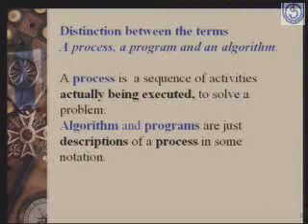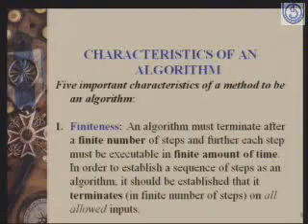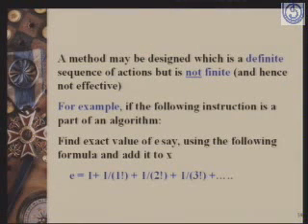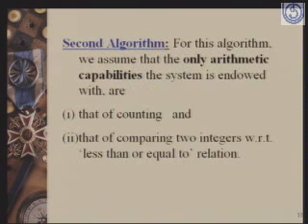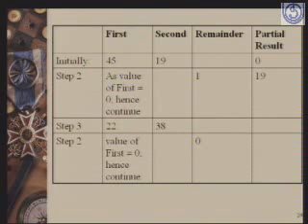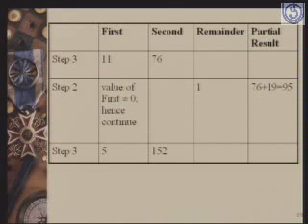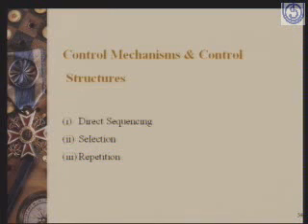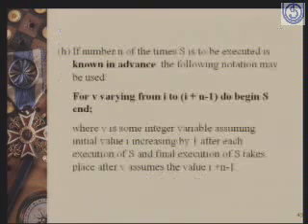Algorithms Technique for Solving Problems 2